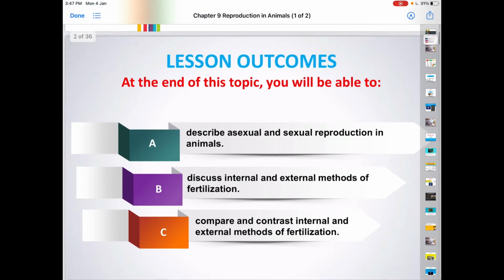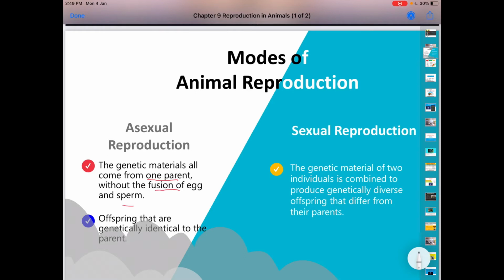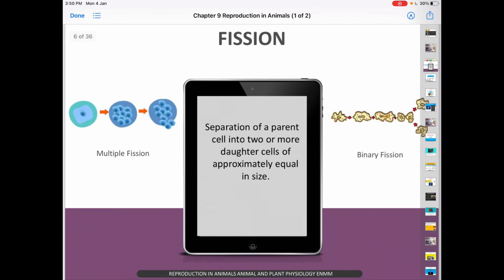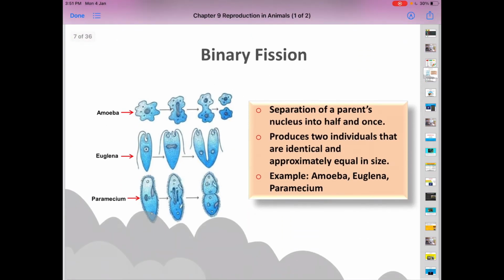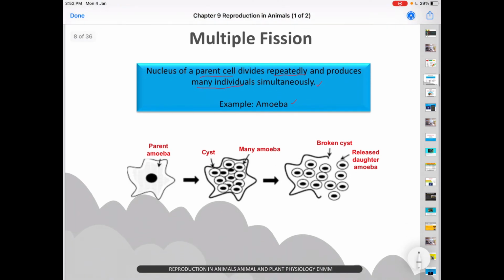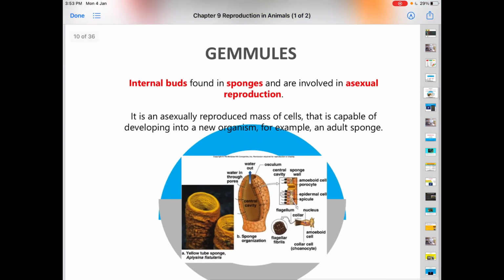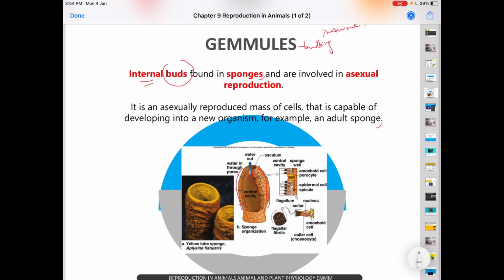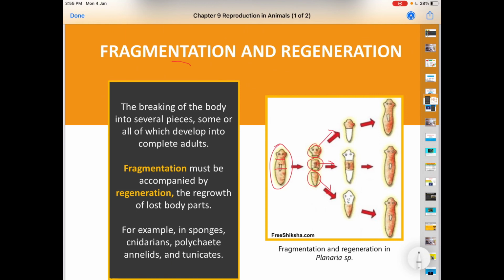Chapter 9: Reproduction in Animals (Part 1)